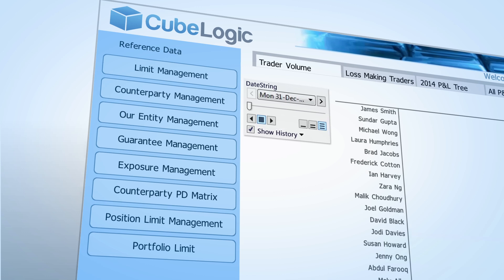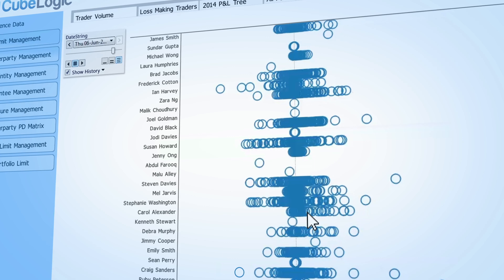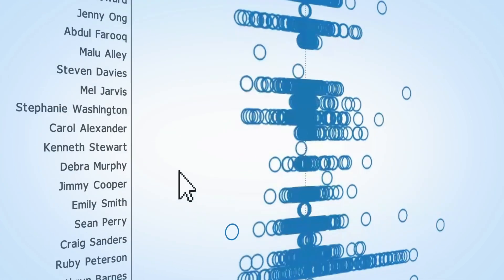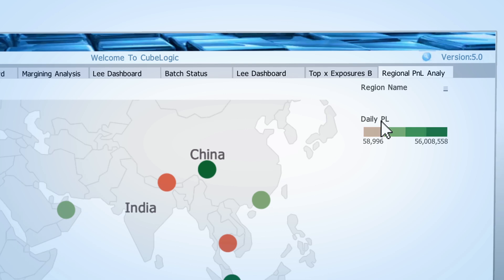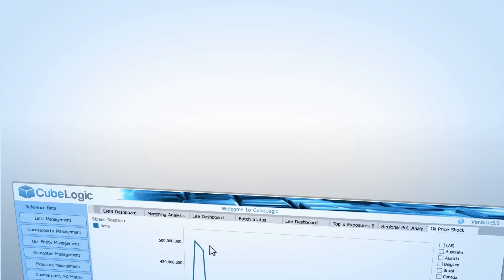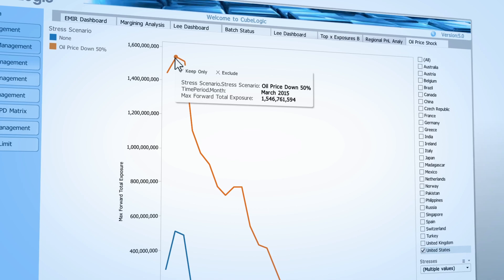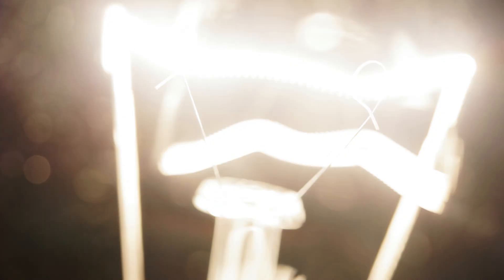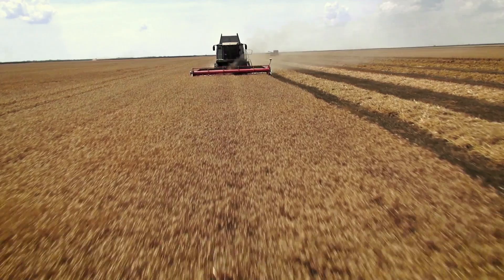Unlocking the Power of Your Data with CubeLogic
Use Business Intelligence Technology to provide flexible, holistic risk and regulatory reporting and meet the on-going challenges in the commodities and financial services market place.